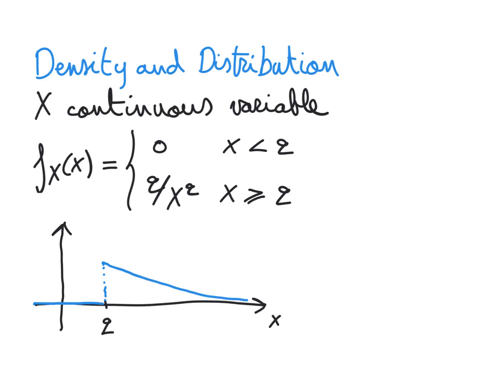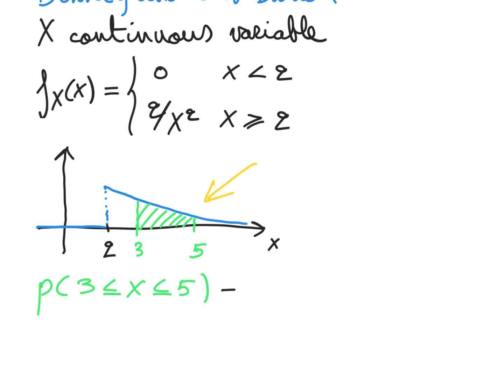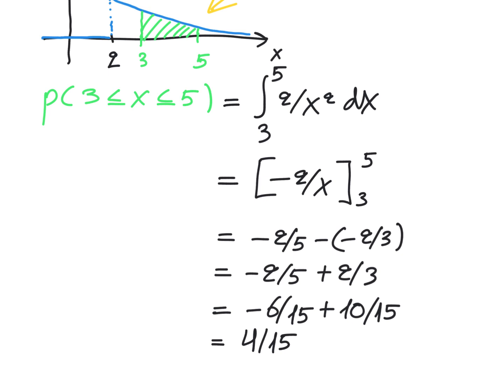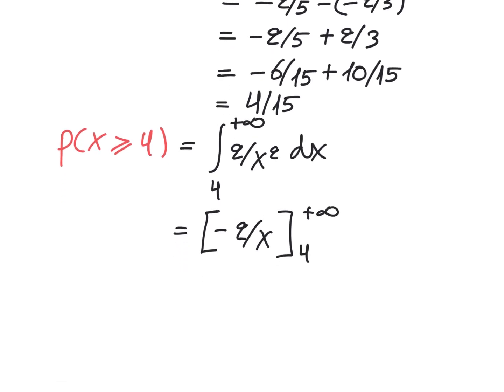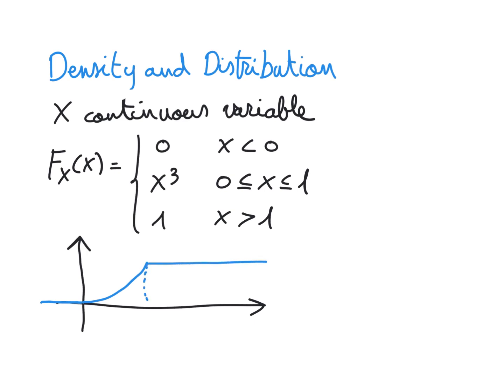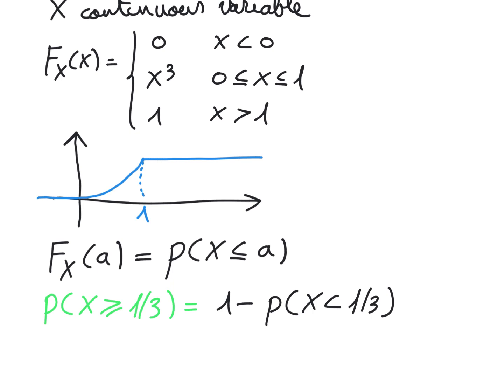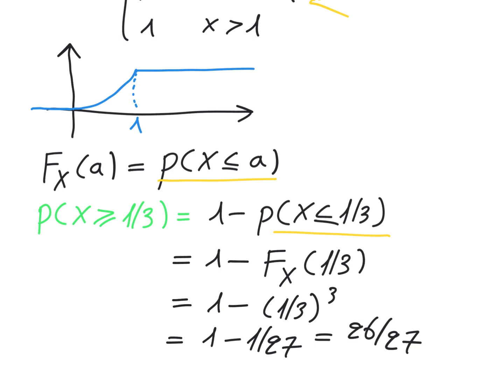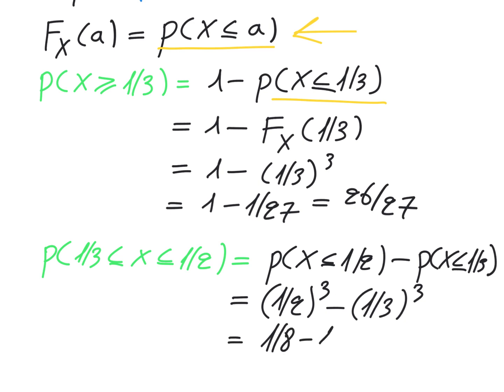Density and distribution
Both the probability density function and the cumulative distribution function can be used to compute probabilities when working with continuous random variables. Here are some examples that explain how to use those functions.